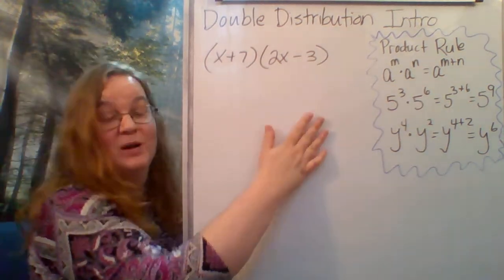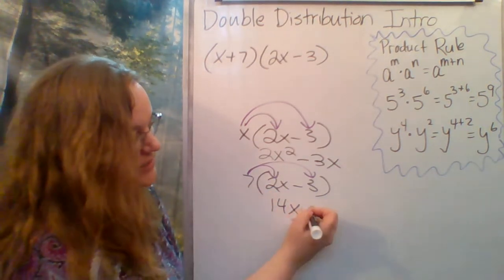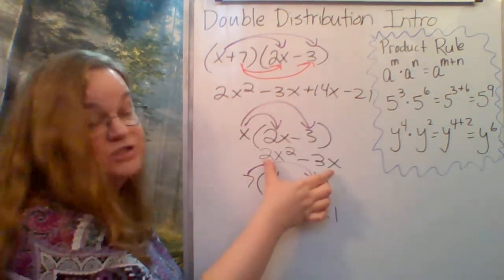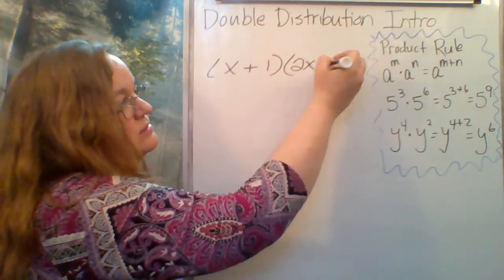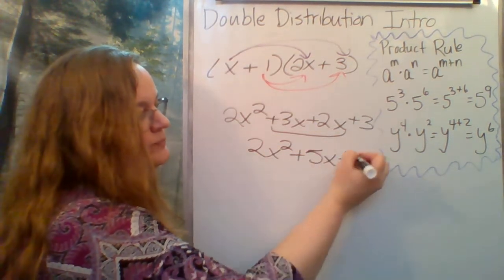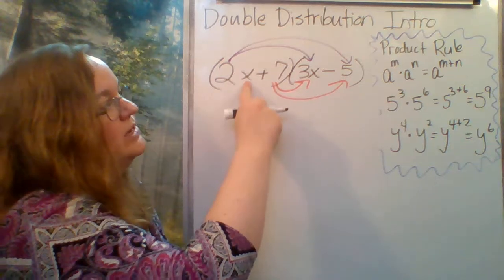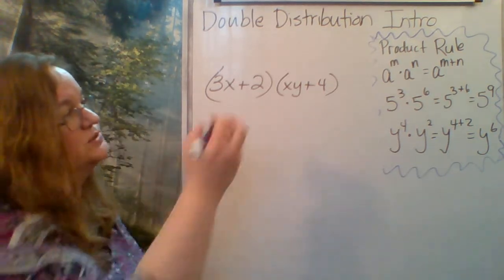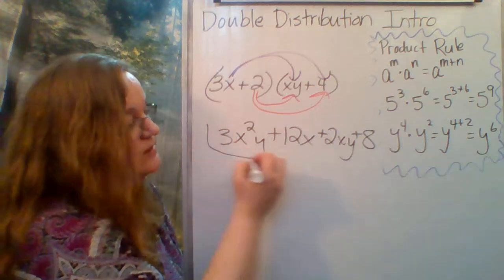Double Distribution Intro